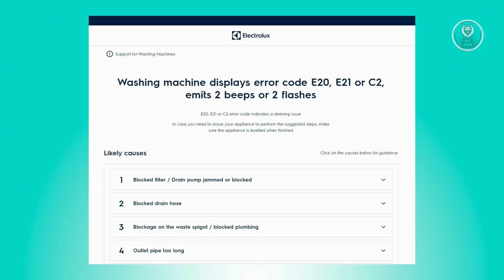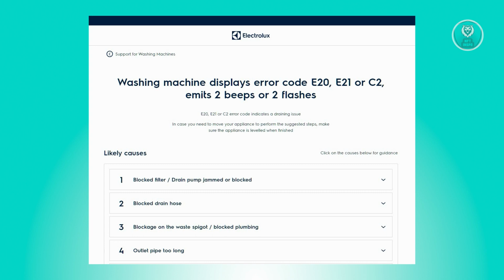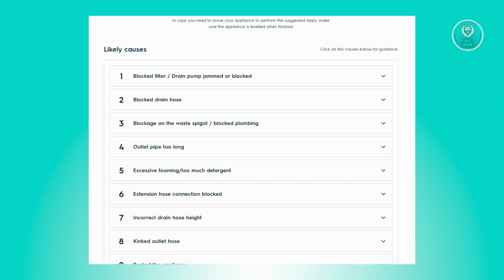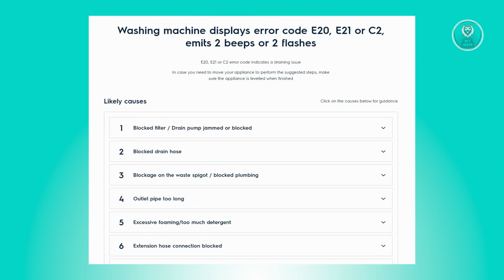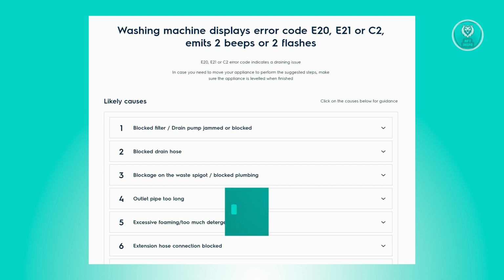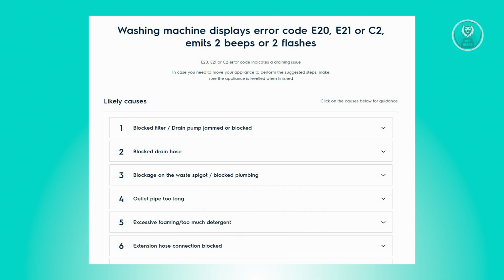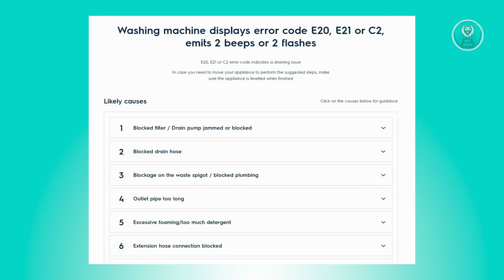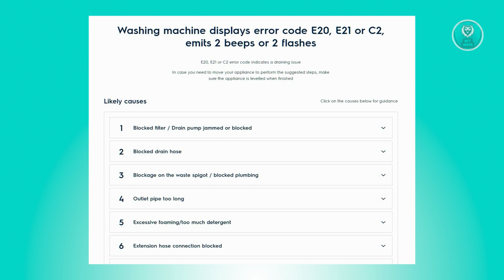How To Fix Washing Machine Error Code E21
Encountering error code E21 on your washing machine? Watch this troubleshooting guide to learn how to diagnose and fix the issue, ensuring your laundry routine stays on track.